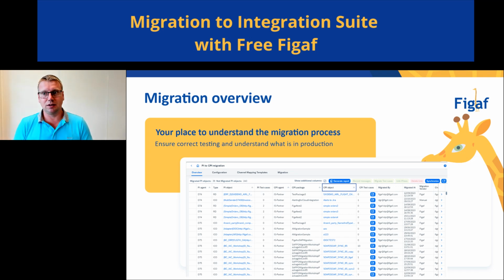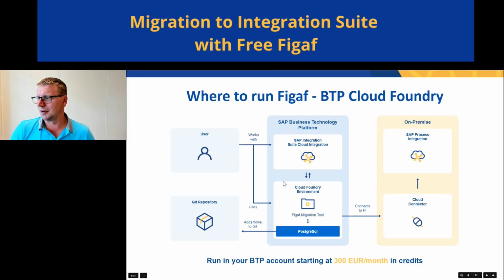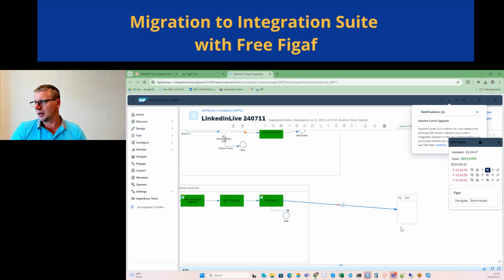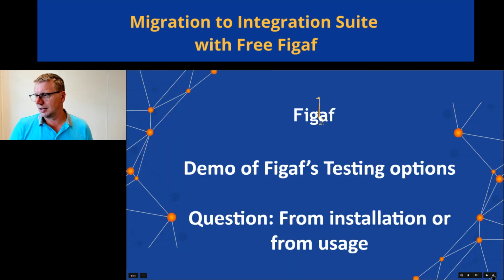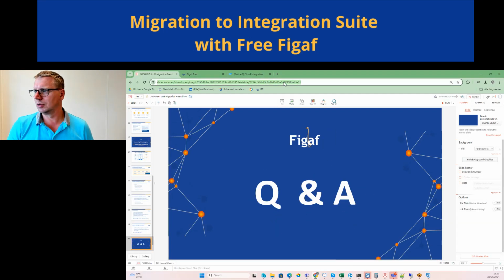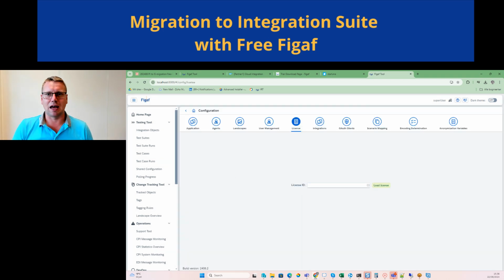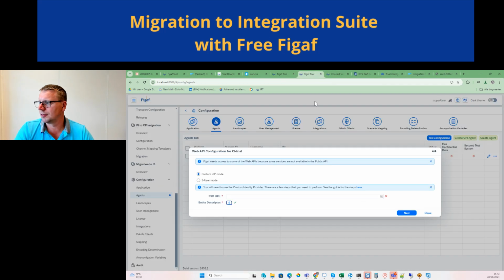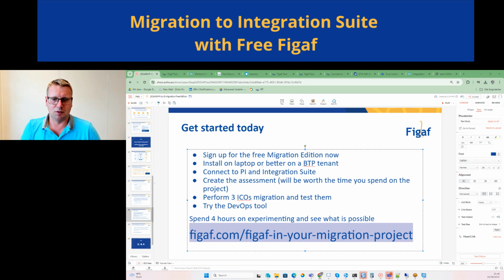Accelerate your SAP PI/PO to Integration Suite journey for free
You can accelerate your SAP PI/PO to Integration Suite journey for free.

In this live session, we will discuss how to use the Free Figaf Migration Edition to speed up the migration.

Installation
* How to analyze/assess your SAP PI system better
* How to get an overview of the migration project
* Test the migration by taking message from SAP PI and process them on Cloud Integration
* Installing Figaf

We will also cover how you can migrate more ICOs with Figaf Tool.

00:00 Live session
30:00 Installation of figaf
40:00 Creating test cases